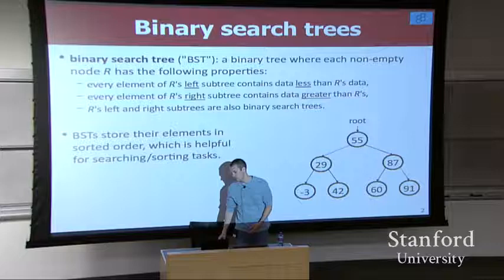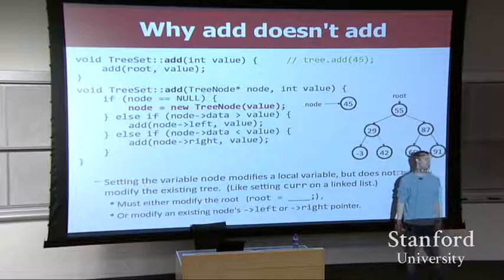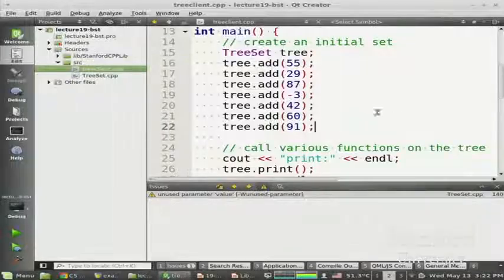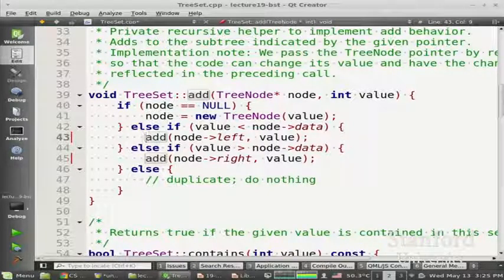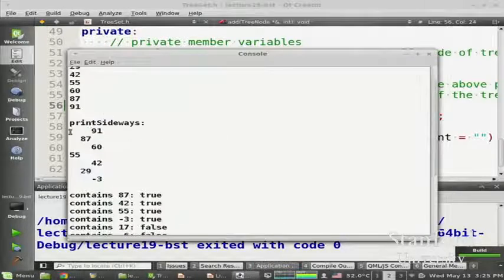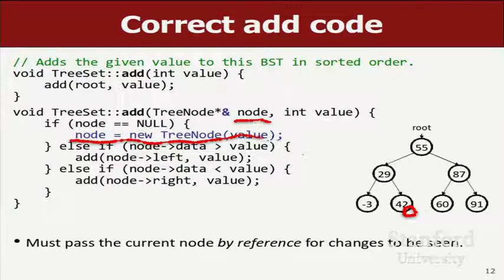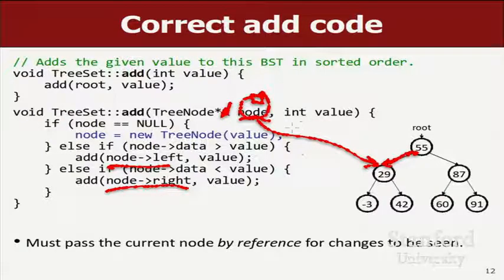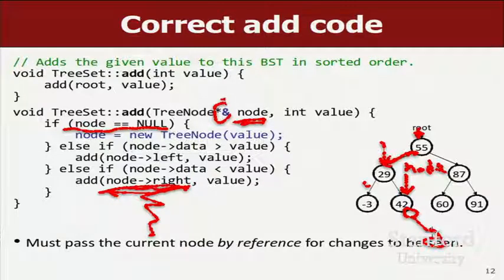L29 CS106B Lecture Binary Search Trees adding part C++